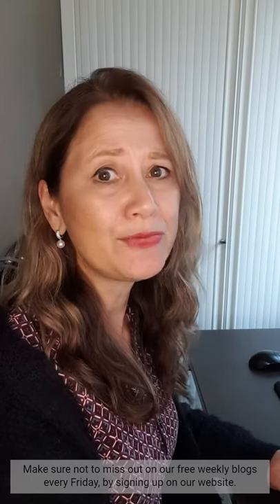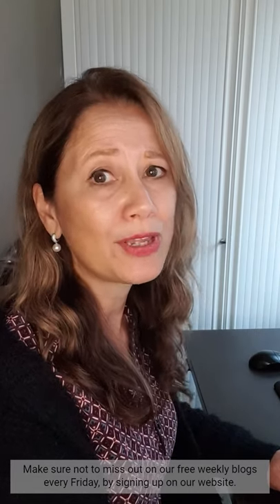Blog Boho Fomo | Promo Video Insta | The Cowgirl-Boho Mix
In this blog, we will be pointing out the commonalities of western and boho styles, and discover how these two aesthetics best incorporate into one harmonious ensemble.

Read about these and more on our newest blog ‘The Cowgirl-Boho Mix’!

Make sure not to miss out on our free weekly blogs every Friday, by signing up on our website.